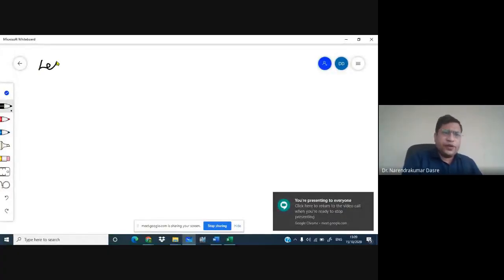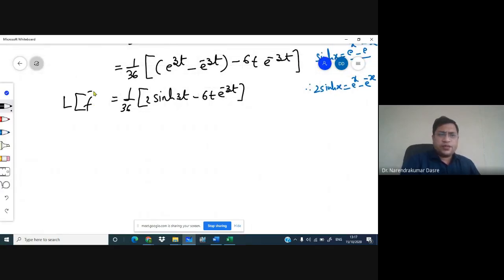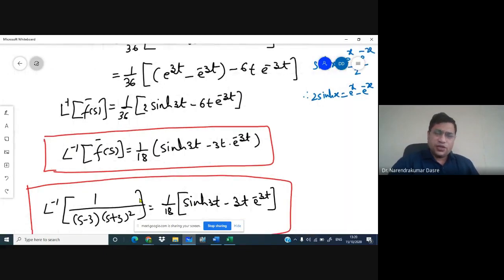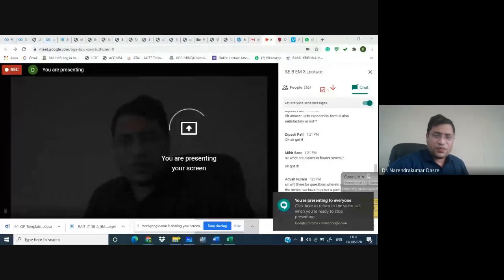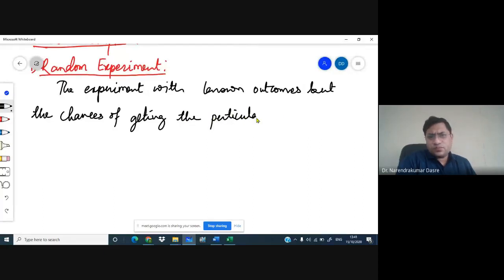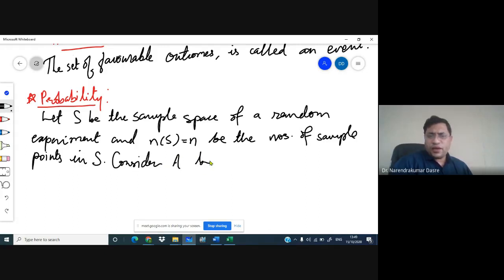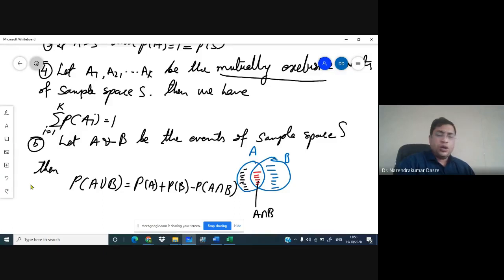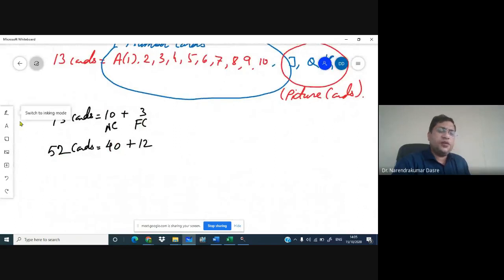Probability Theory Lecture 2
Probability and statistics in any many engineering fields are applicable to the testing and reliability assessment of engineered systems. The concept of probability is always needed in Communication Engineering, risk assessment, reliability analysis, data QA/QC, cost- benefit trade-off analysis. Probability is very useful in medical tests, games, stock market, telephone networks, information Security and many more.